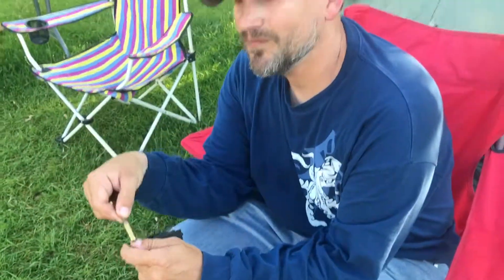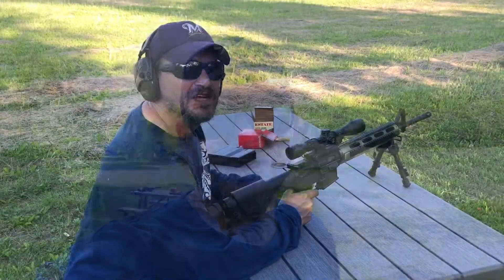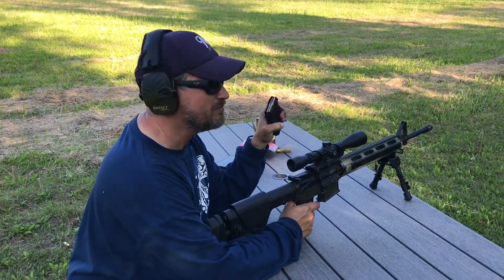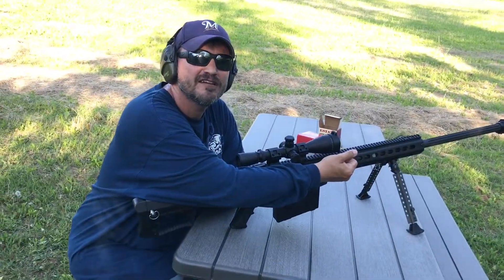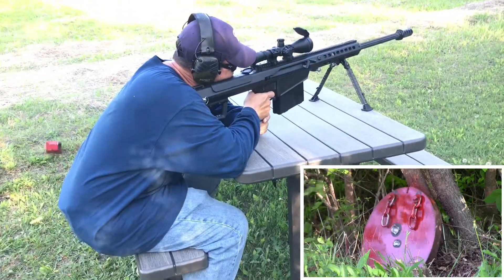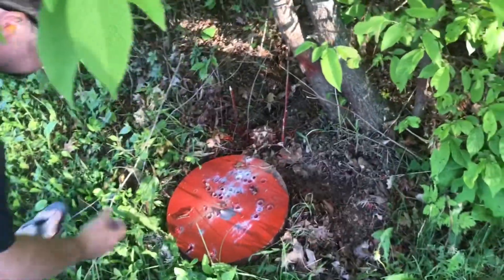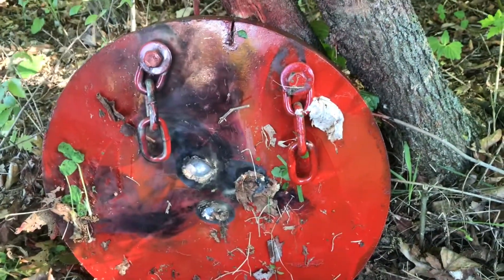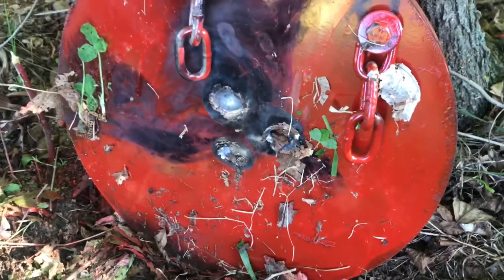5.56 and .50 BMG vs 2" of mild steel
The top scholars of the Northwoods Institute conduct their most innovative experiment to date.  Future generations will no doubt reference our brave field work as the foundation for cutting edge studies.

In all seriousness there was very little difference in the effect of the 55 grain vs. 62 grain green tip.  Stacking the shots didn't help but before I reviewed the video I had thought the shots were reversed with the 55 grain bullet ejecting more steel from the impact.

In the excitement I misspoke and indicated that the 2" steel would keep you safe.  My intention was to say that the 2" would protect you from a standard .50 BMG ball round.  Because I'm currently 4,000 miles from our filming site I was unable to correct the error.